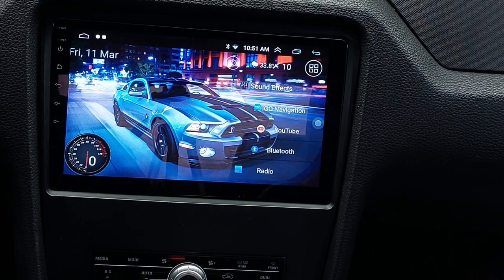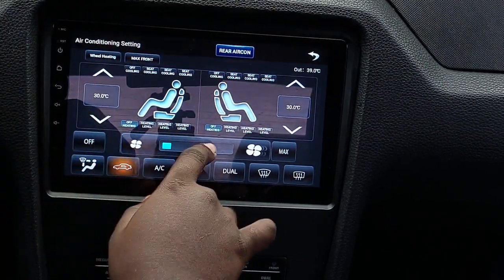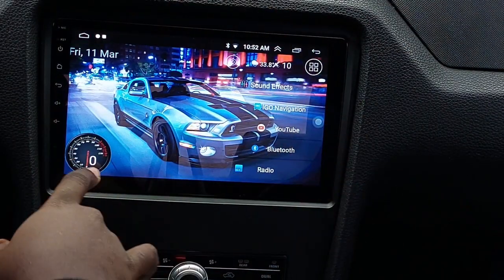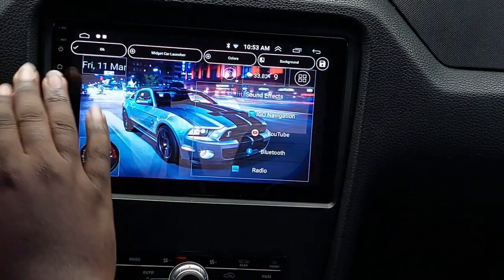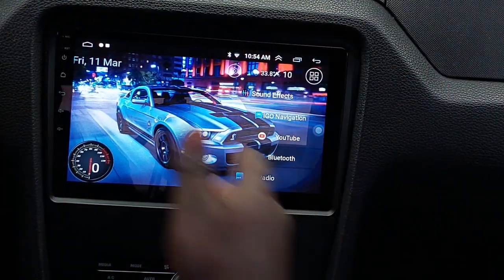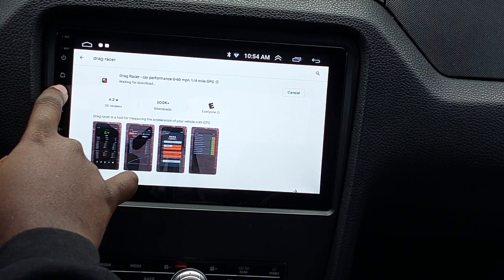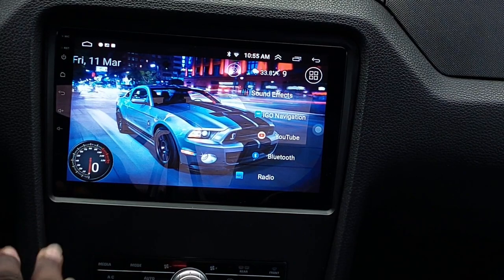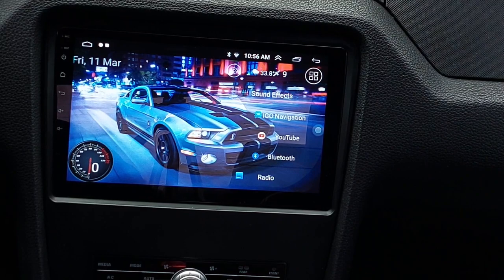Ebay Mustang Radio Review Part 2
Some of you had a few more specific questions, so I address what I could remember. Again thank you for viewing!

pioneer bose boss sonic phoenix kenwood sony clarion jvc amp sub amplifier subwoofer